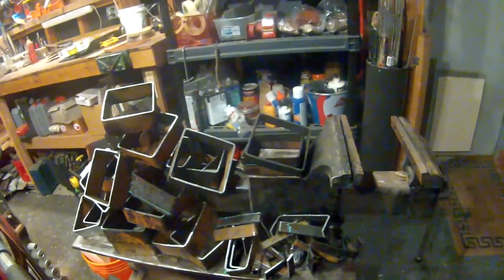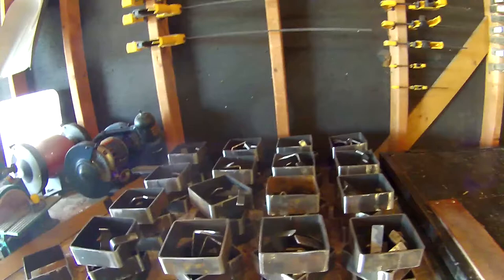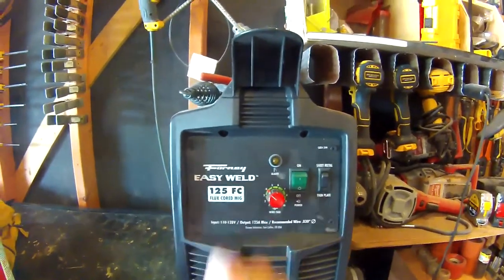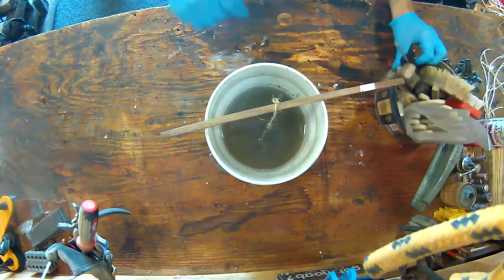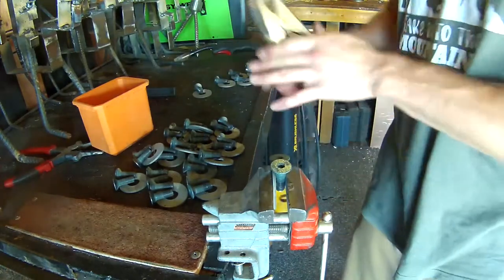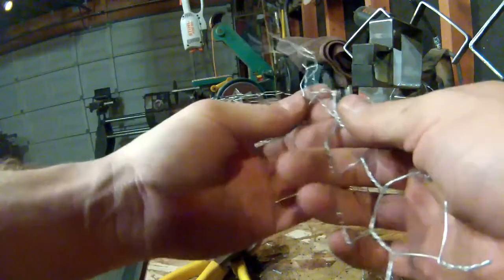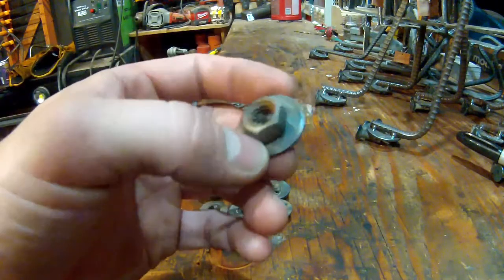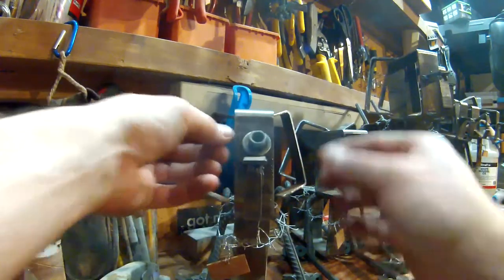A gift for an internet friend | Turning TRASH into TREASURE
Tired of walking your dog every day? Brushing their coat and feeding them? Well look no further! These are the lowest maintenance pets you will ever own. With just a bit of welding, grinding, and imagination you can set your trash companion on your porch and walk away. These goofy guys will only look better with neglect as the rusty patina develops over time. No rabies vaccines required though a tetanus booster might be in order when handling these treasures. Whether you prefer your scrap yard dog to be playing, laying, standing, pointing, sitting, or guarding the underworld, you'll find your favorite ferrous friend here.

I heard ol' uncle's Buddy passed away. IYKYK. Covid, rights, mother-nature, and now time itself. Man, when it rains it pours. From one guy on the internet to another, sorry, friend. It's that season of giving and I thought I'd make you and your family something to cheer y'all up, if you'll have it. A permanent pooch for your patio. Cheers.